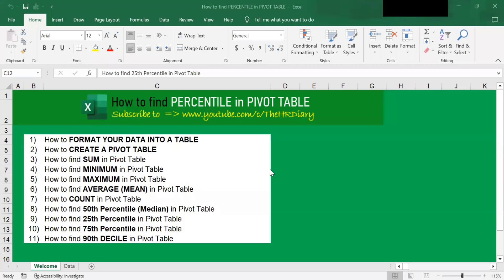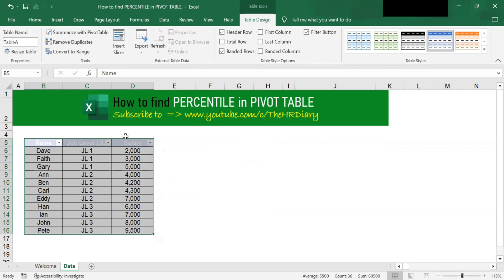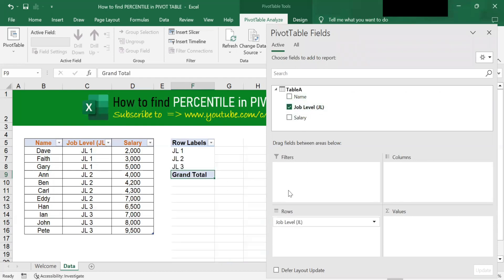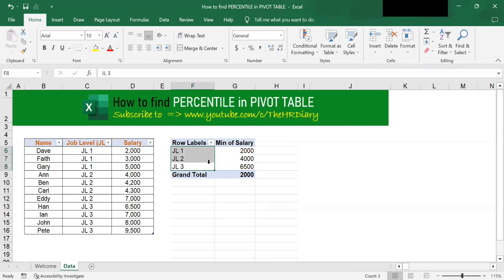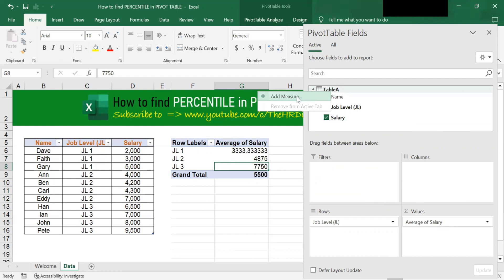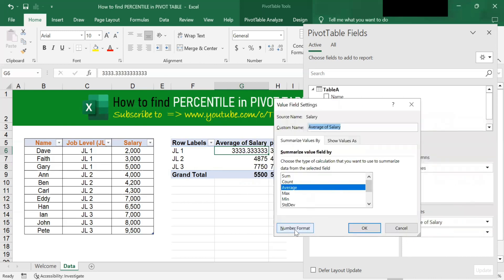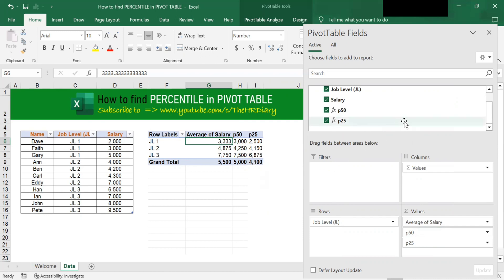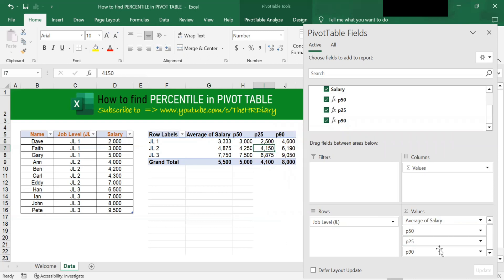How to find PERCENTILE in PIVOT TABLE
By default, you cannot find percentile in the Pivot Table. You can only find minimum, average, and maximum in the Pivot Table. In this step-by-step tutorial for beginners, you will learn how simple it is to use the PIVOT TABLE to find PERCENTILE and many more.  These are the PIVOT Table skills that you will learn in this step-by-step tutorial:
1) How to FORMAT YOUR DATA INTO A TABLE
2) How to CREATE A PIVOT TABLE
3) How to find SUM in Pivot Table
4) How to find MINIMUM in Pivot Table
5) How to find MAXIMUM in Pivot Table
6) How to find AVERAGE in Pivot Table
7) How to COUNT in Pivot Table
8) How to find 50th PERCENTILE (MEDIAN) in Pivot Table
9) How to find 25th PERCENTILE in Pivot Table
10) How to find 75th PERCENTILE in Pivot Table
11) How to find 90th DECILE in Pivot Table